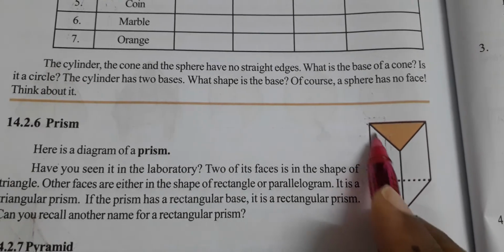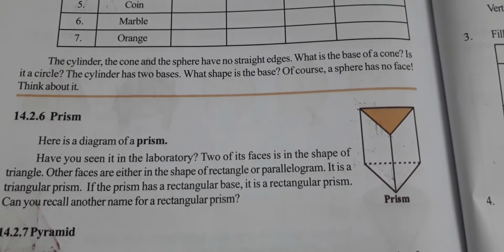Class 6 Maths, Chapter 14, Understanding 3D and 2D shapes